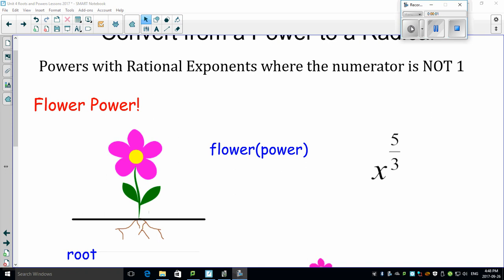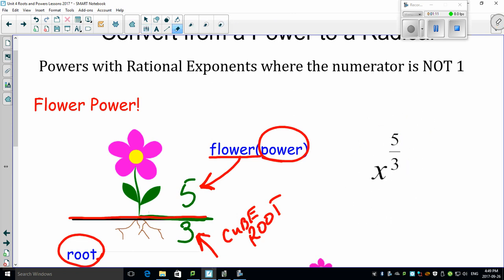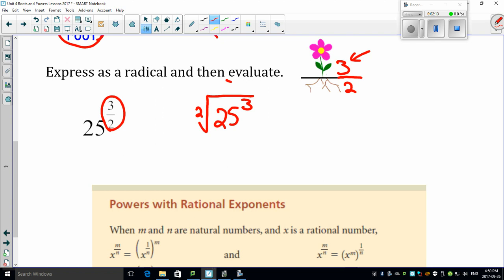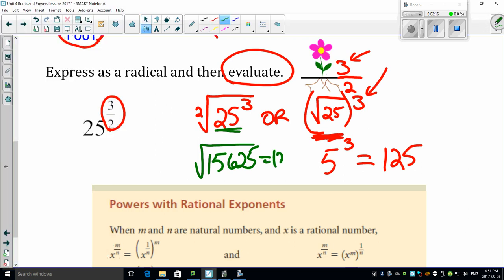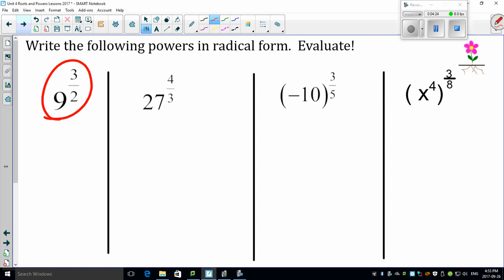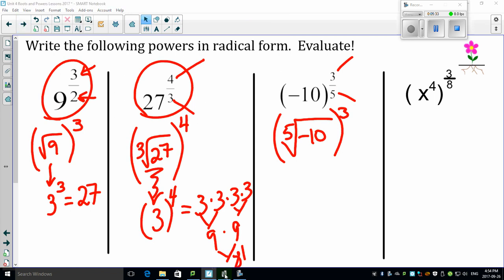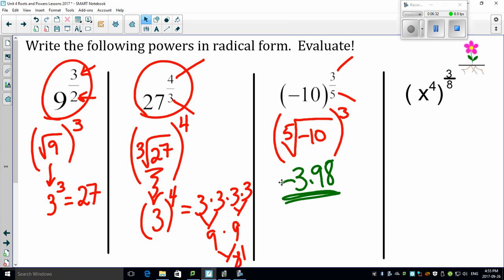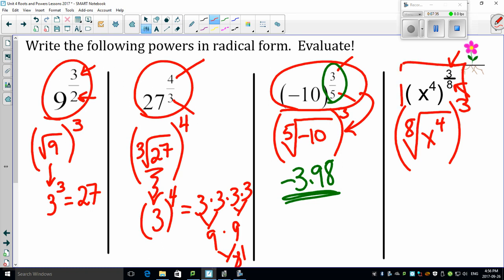Unit 4 4 2 Flower Power